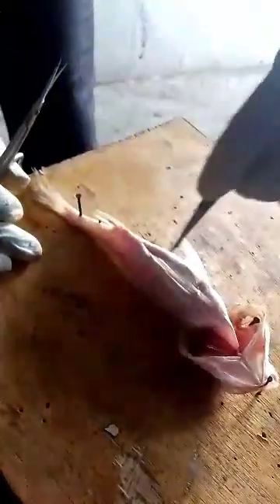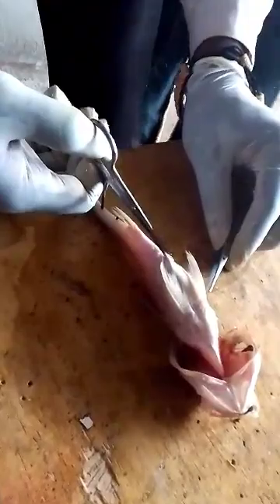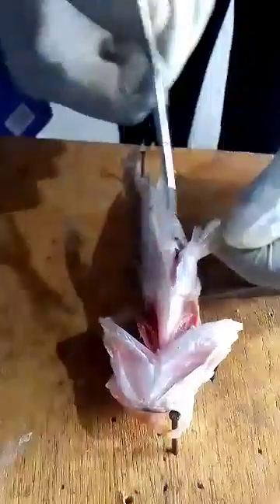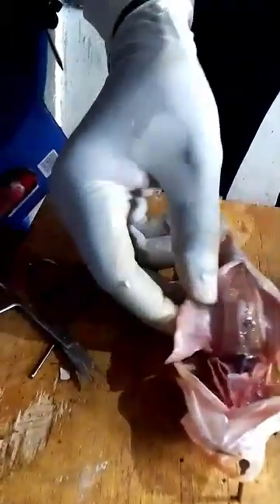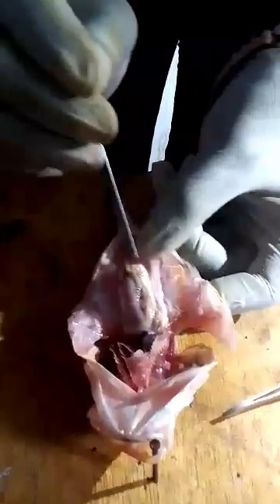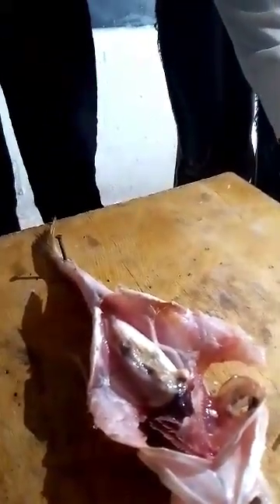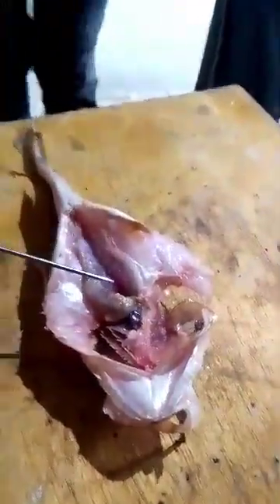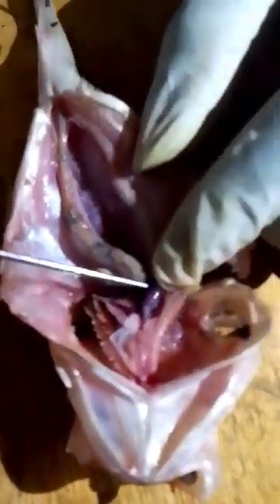FISH DISSECTION (Cameroon GCE Advance level)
DISSECTION of Fish Cameroon GCE Advance level